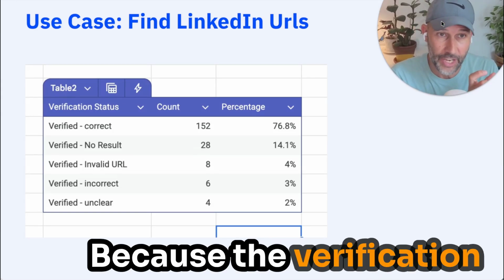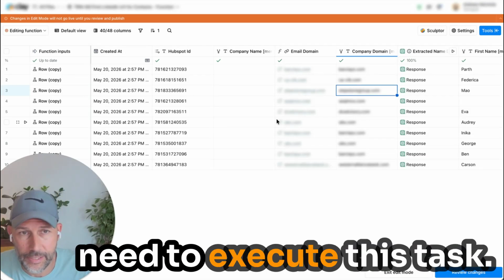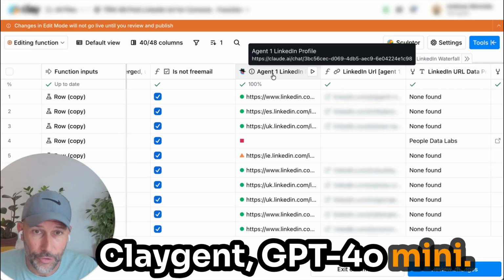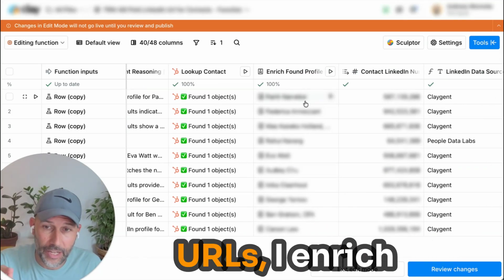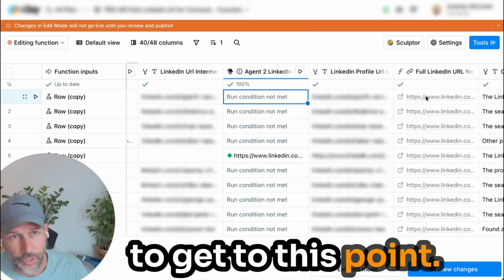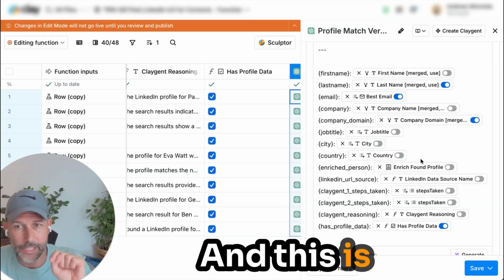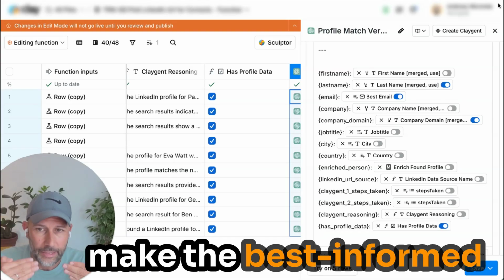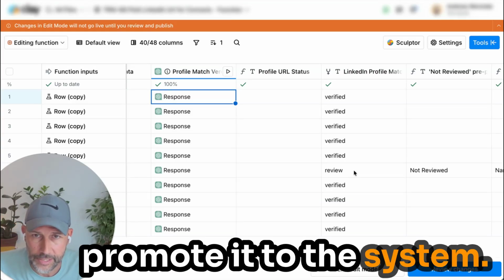LLM-as-a-judge with Clay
LLM-as-judge gets cheap and good at the same time once you stop letting your agents touch the web.

Walkthrough of a contact enrichment pipeline in Clay that hits 98% accuracy at ~75% coverage on a 50k+ CRM. The architecture: a cheap model takes a first pass at the LinkedIn URL, misses fall through to a provider waterfall, a stronger agent picks the right URL with full upstream context, the chosen URL gets enriched into a full profile, and a frontier-model judge runs on that local context only to decide same person, yes or no.

Cost stays in fractions of a cent per row because the judge is fenced off from the open web and only ever reads local data the pipeline already paid for.

What's covered
• Where the most capable model belongs in a GTM enrichment pipeline (the verdict step)
• The local-context-only constraint and what it buys you on cost, latency, and determinism
• How the cascade is wired in Clay: cheap model → provider waterfall → stronger picker → profile enrichment → judge verdict
• Why this pattern flips the usual cost-quality intuition for LLM use in data pipelines